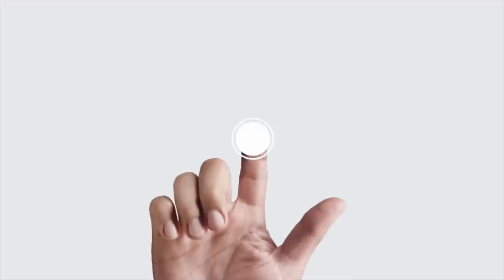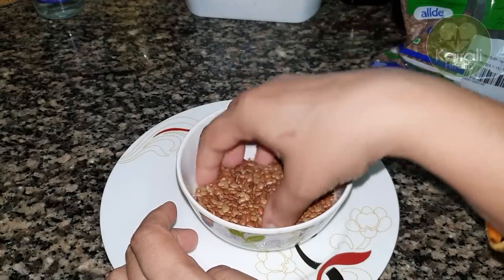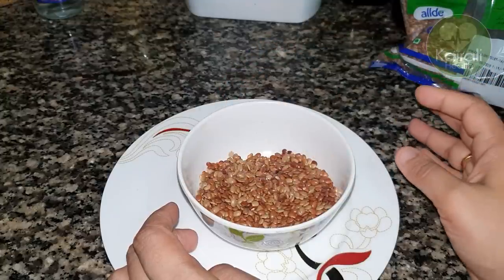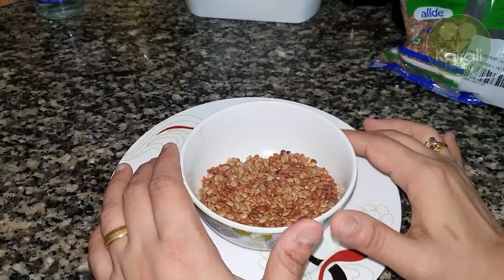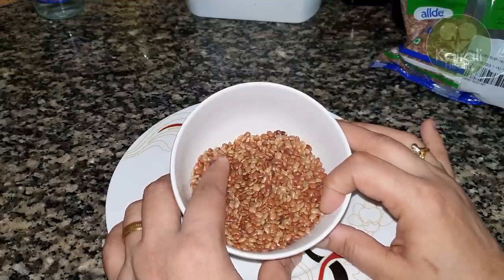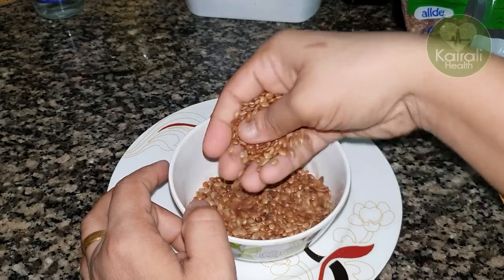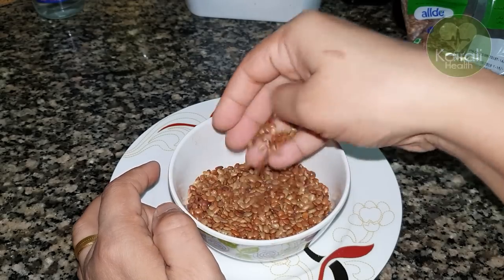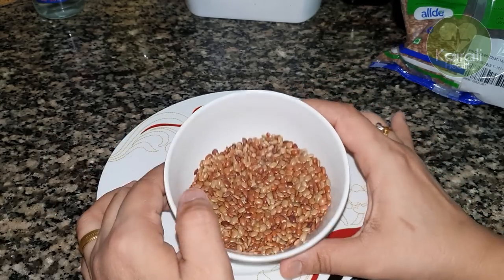മുതിര കഴിച്ച് വണ്ണം കുറയ്ക്കാം. ഡയറ്റ് ചെയ്യാതെ | Horse gram benefits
മുതിര കഴിച്ച് വണ്ണം കുറയ്ക്കാം. ഡയറ്റ് ചെയ്യേണ്ടതില്ല | Horse gram benefits